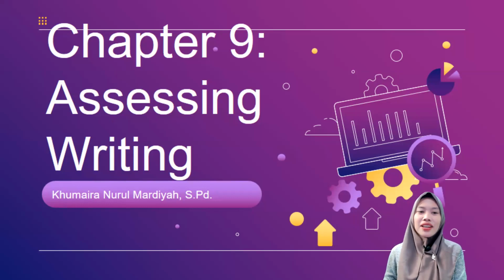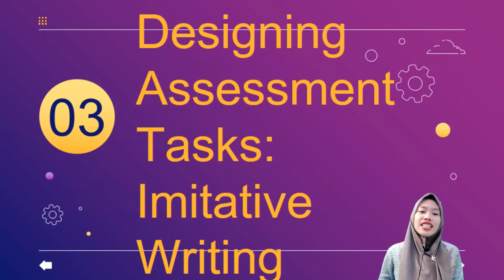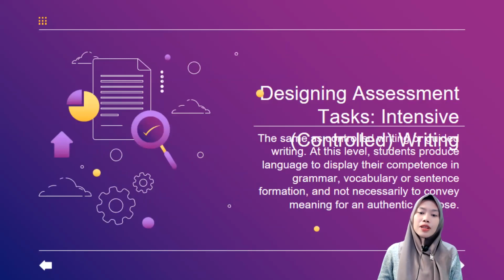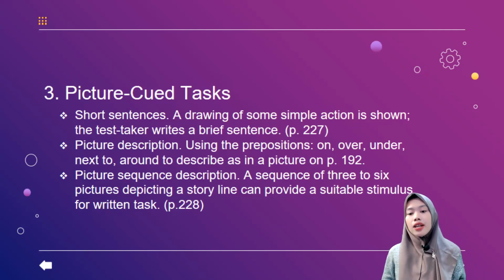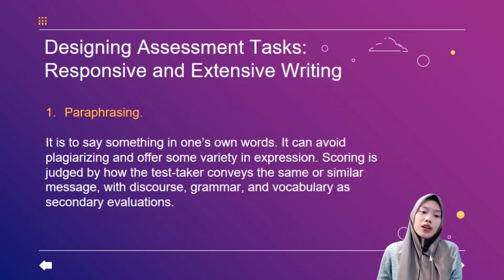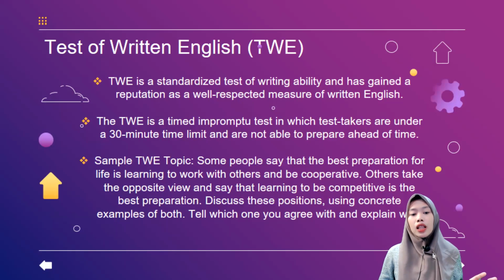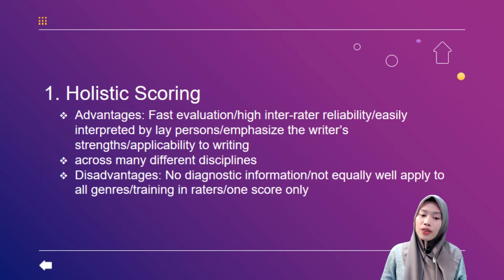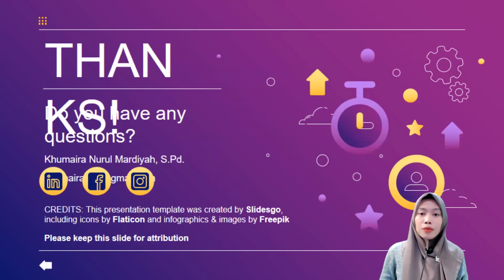Assessing Writing | Language Assessment | Chapter 9